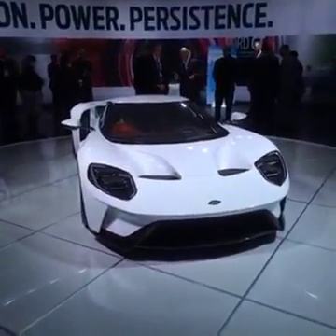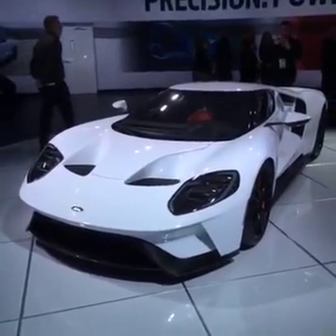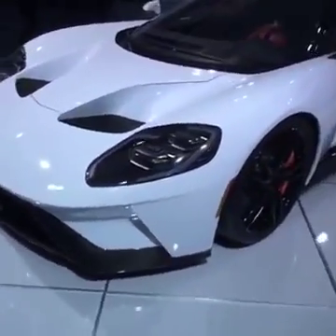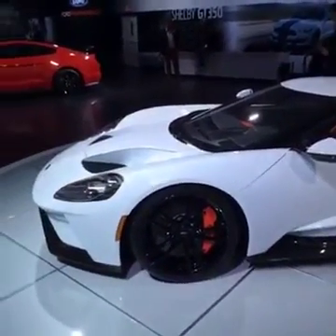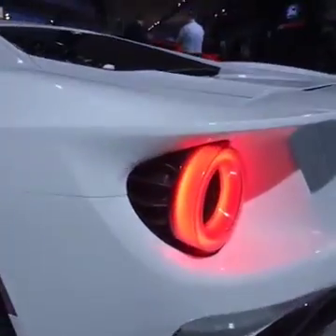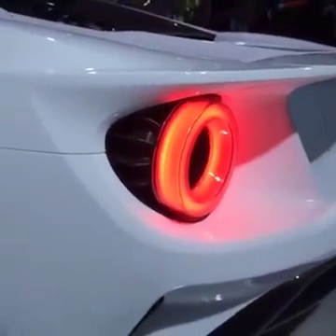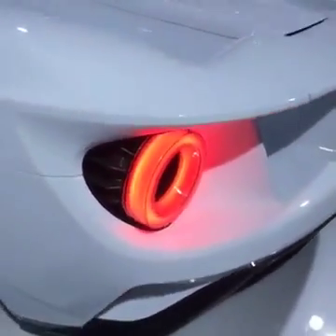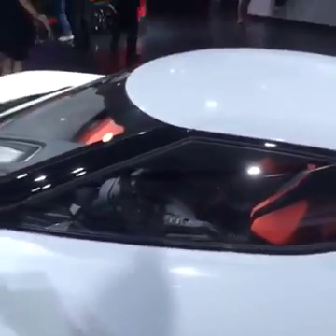Nuevo Ford GT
El Ford GT en el salón del automóvil de Detroit 2016.